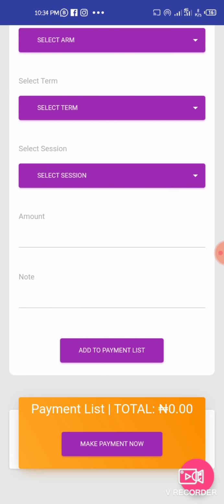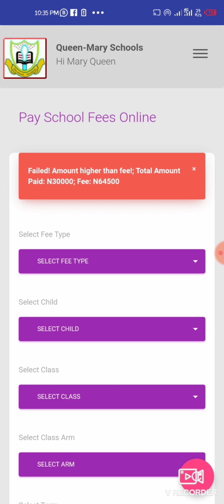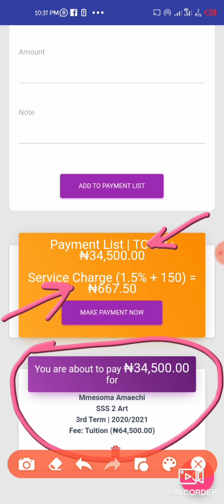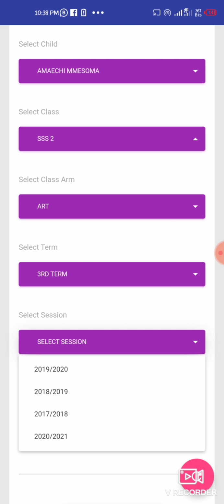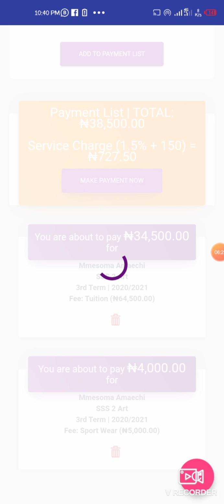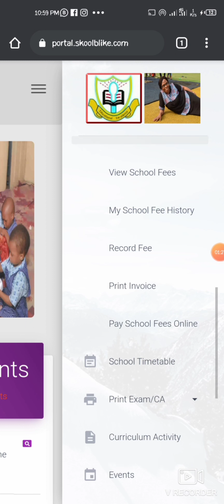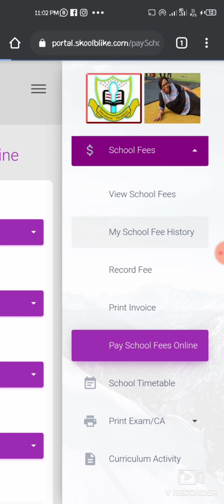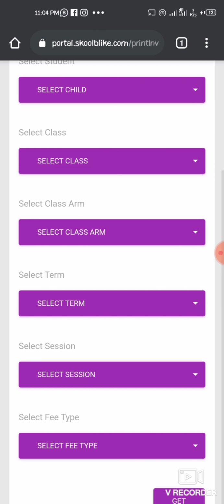SCHOOL FEES (PART 3)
Pay school fees online